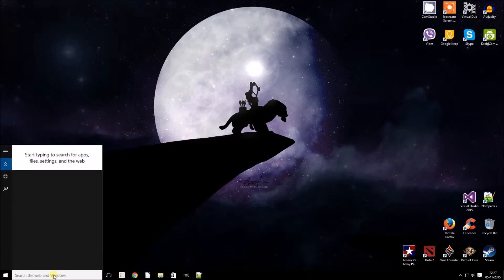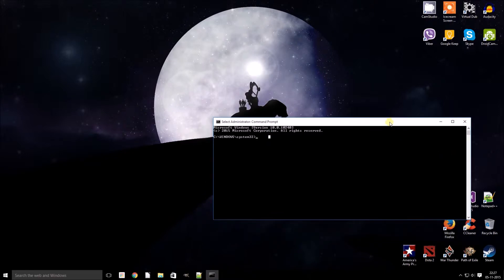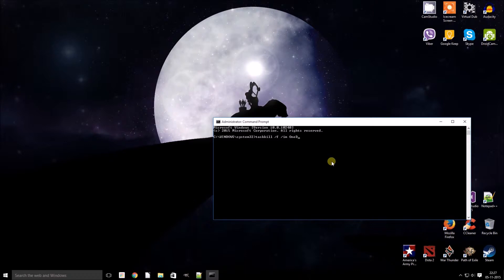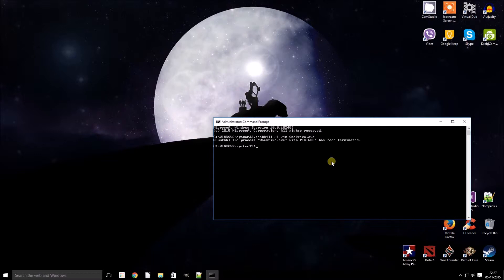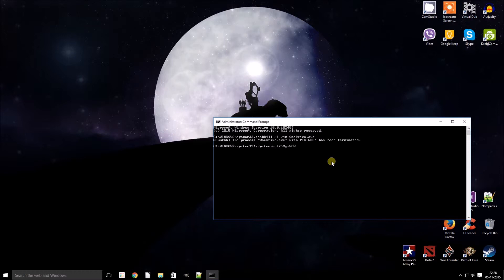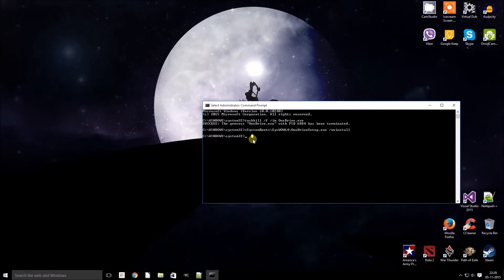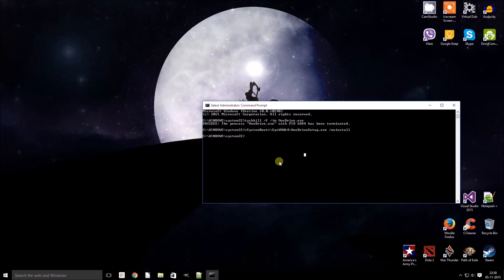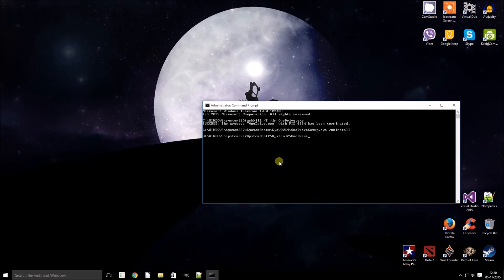How to remove / Uninstall Onedrive from Windows 10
In this guide we will see how to uninstall or remove OneDrive from Windows10. If you are no longer using OneDrive or absolutely hate it here is how to do it.